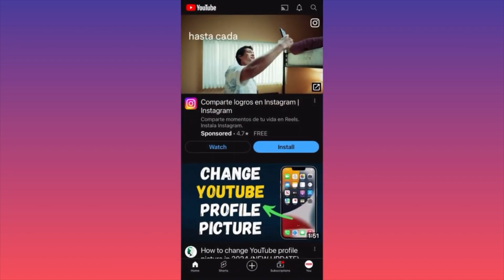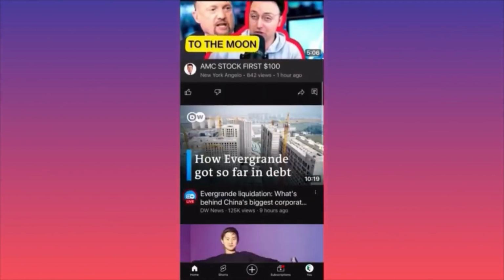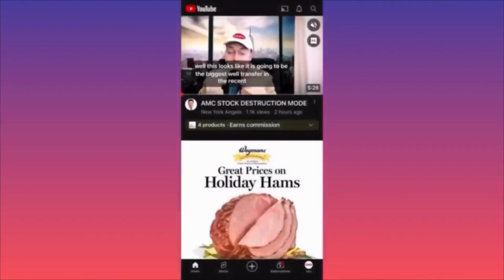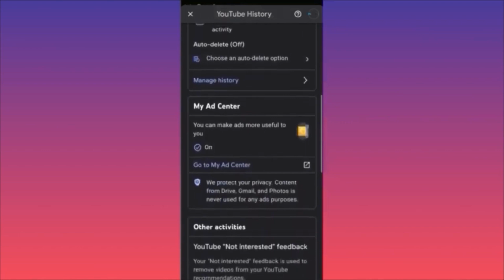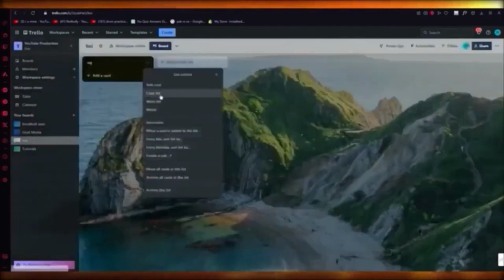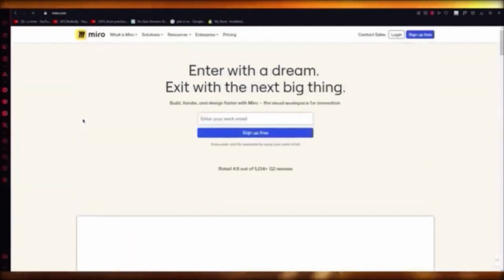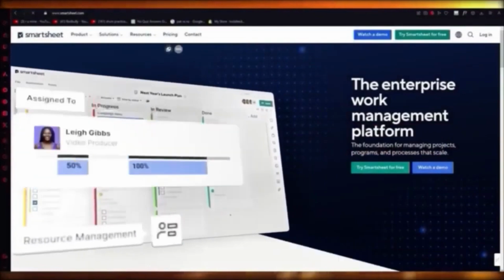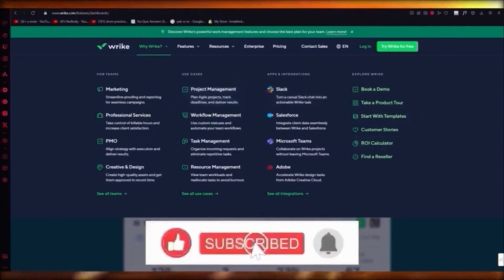How to change YouTube channel name in 2025 (NEW UPDATE)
In this how to change youtube channel name tutorial video you will learn how to change your name on youtube and how to change youtube channel name as well as how to change channel name on youtube and how to change name of youtube channel. In this tutorial video, you will be guided on how to change your YouTube channel name. The instructions cover the steps for changing your name on YouTube, including details on how to change your YouTube channel name and update the name of your YouTube channel. By following the provided guidance, you'll be able to successfully change your YouTube channel name.

📚Elon Musk's Secrets to Success:

📚Maximize Results with GPT-3: